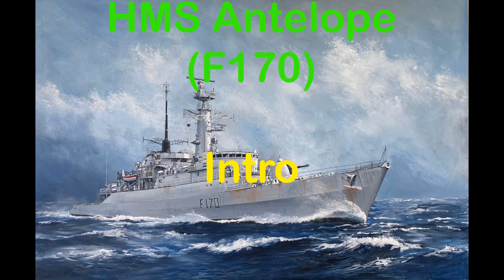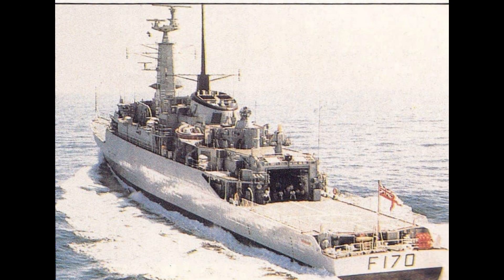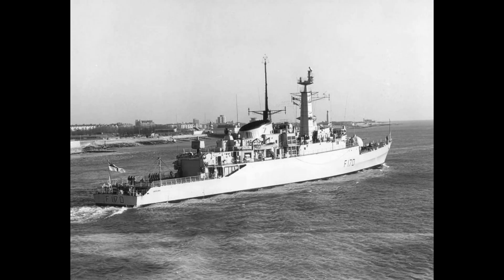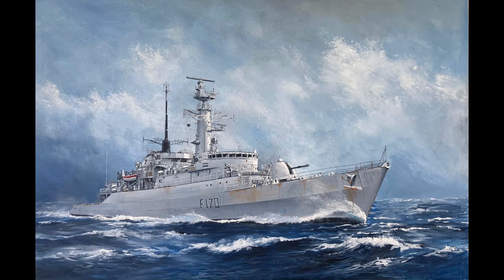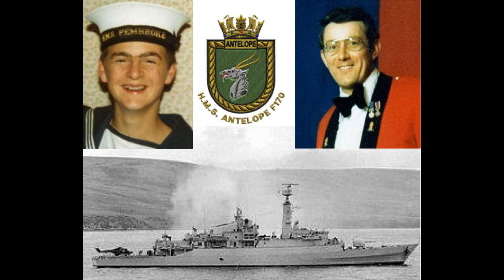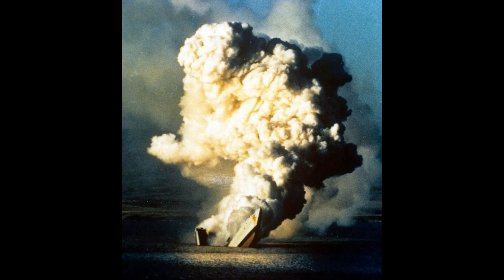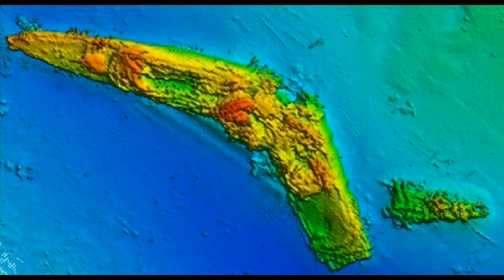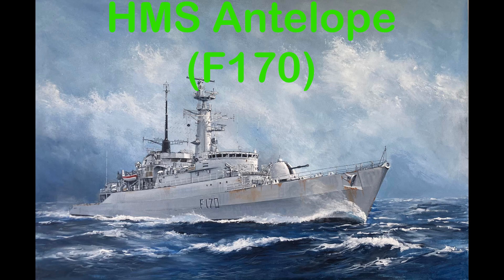Falklands War Stories: HMS Antelope: Hidden History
In this video I am looking into the HMS Antelope, a Type 21 Frigate for the Royal Navy which fought in the Falklands War in 1982.

Thumbnail Artwork was done by Derek Blois here is the link to his Facebook page, he does some amazing artwork so please go check him out.

Thank you to everyone who helped with this video, especially Simon Bloomfield who was kind enough to sit down and talk to me, some of our conversation is in this video.